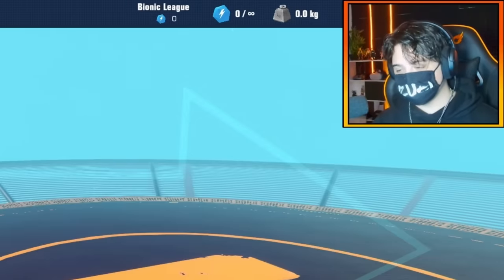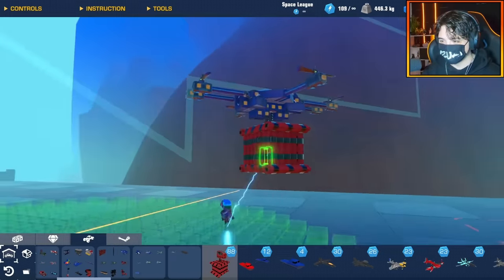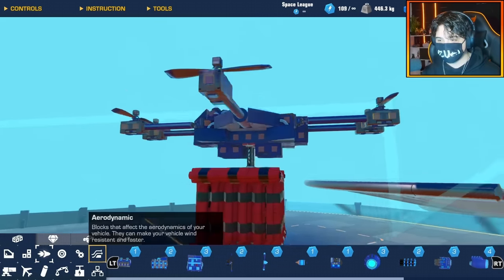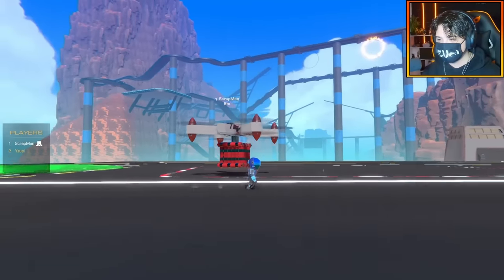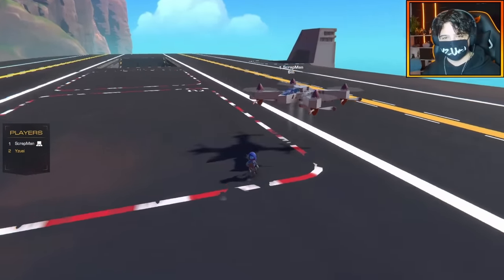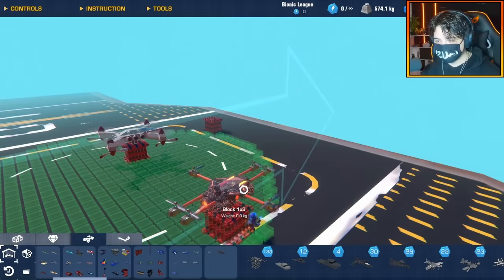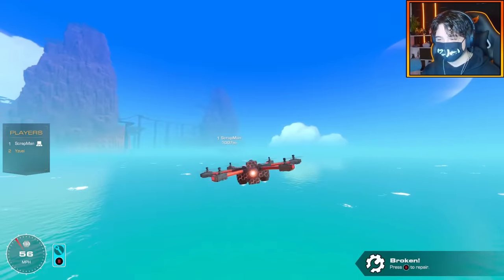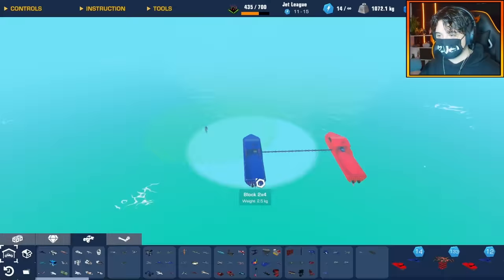Who Can Build The 'BEST' Drone To Deliver DYNAMITE?!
Today Me And Scrap Will Be competing to see who can make the best drone to deliver TNT! On A Moving Boat!